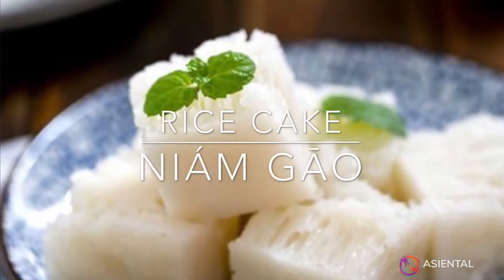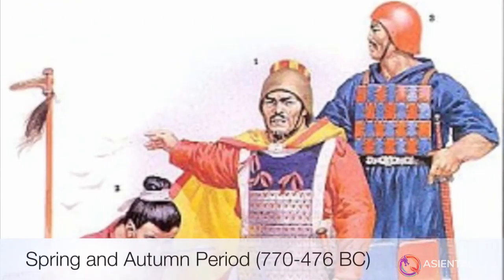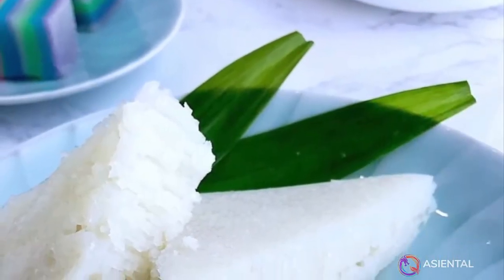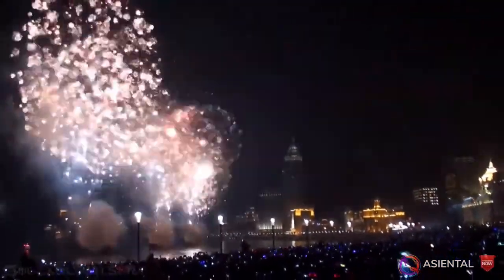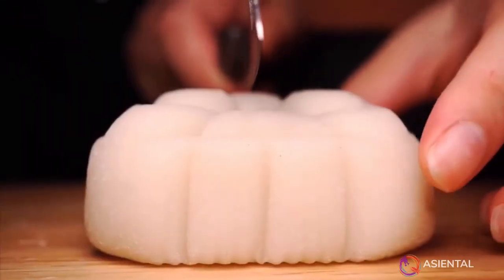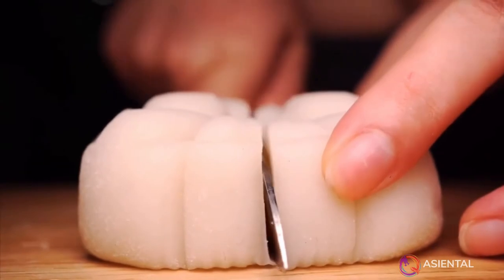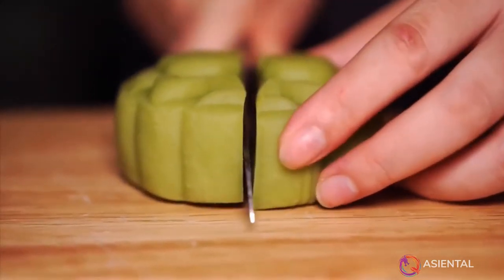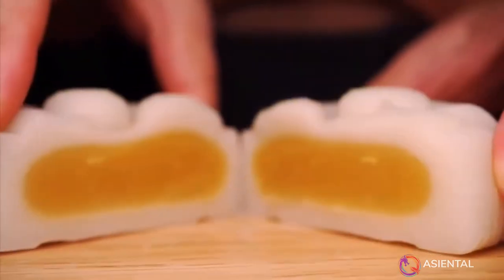Top 10 Chinese Delights (Food) YOU CAN'T Miss | Amazing Traditional Chinese Eats | Asiental Gourmet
This video shows top 10 Chinese food and talks briefly about their origins.
These delights include
Steamed Stuffed Buns
Wonton
Moon Cake
Rice Cake
Dumplings
Noodles
Pancake
Zong Zi
Spring Rolls
Glutinous Rice Balls